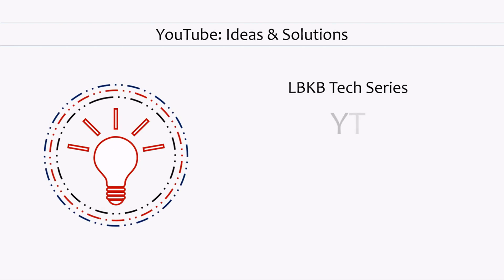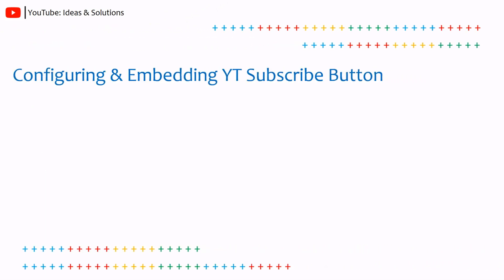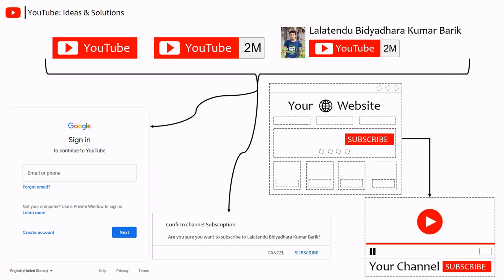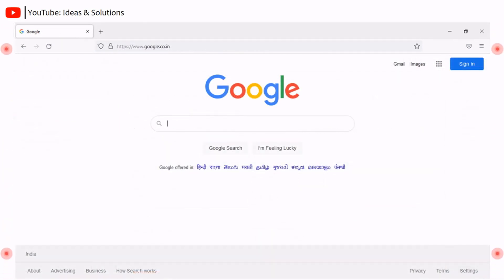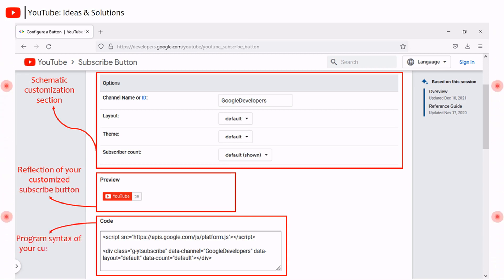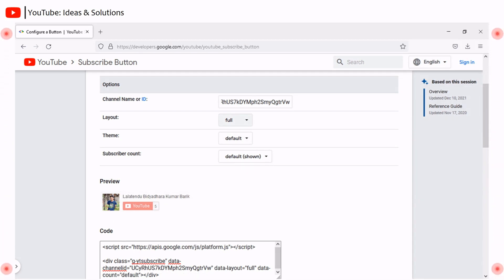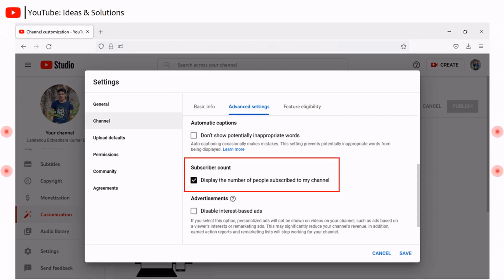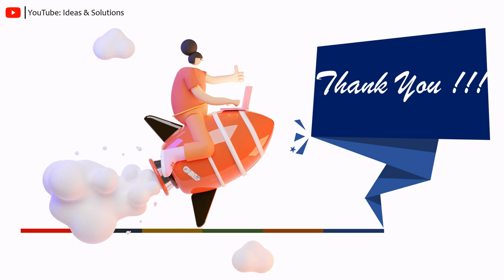How to configure and embed YouTube subscribe button in your website or webpage or blog?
Do you wants to enrich your YouTube channel audience?

❋TIMESTAMPS❋
0:00 Introduction
0:17 Primary need of YouTube subscribe button for YouTube creators
0:46 YouTube subscribe button: Video outline
1:03 What is YouTube subscribe button?
1:41 How to configure YouTube subscribe button for your channel?
4:36 How to embed YouTube subscribe button in your website or webpage or blog?
5:17 Thank you

❋COPYRIGHT❋
Except as otherwise noted, the content of this channel is belongs to Lalatendu Bidyadhara Kumar Barik. The content is created, written, narrated and produced by Lalatendu Bidyadhara Kumar Barik.